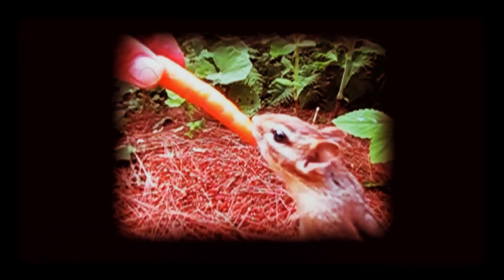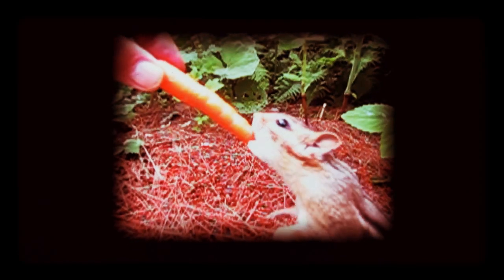How to boost your immune system by eating this food.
This is a good food to eat  which will bolster your white blood cell count, which are called macrophages.